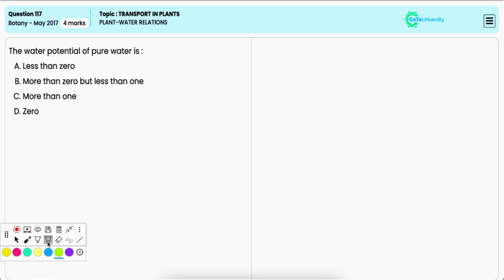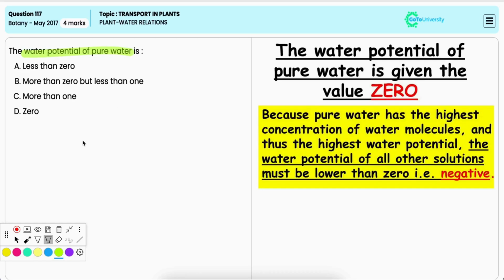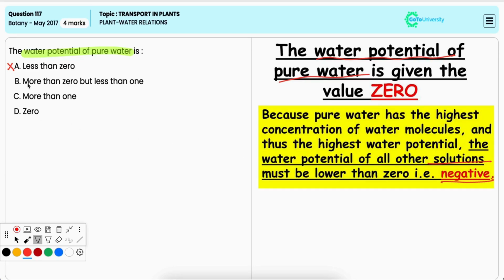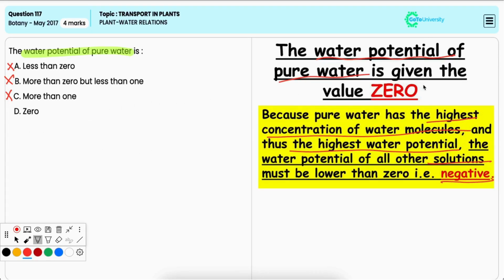Plant Water Relations and Their Role in Growth NEET Botany Q117 May 2017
Topic Name: [TRANSPORT IN PLANTS] | [PLANT-WATER RELATIONS] | [Practice Test]